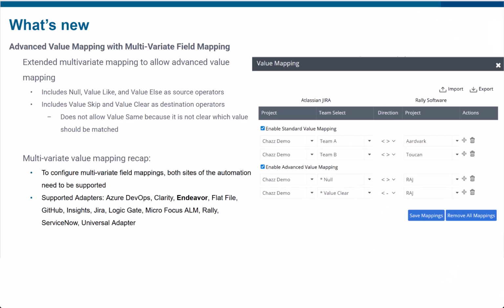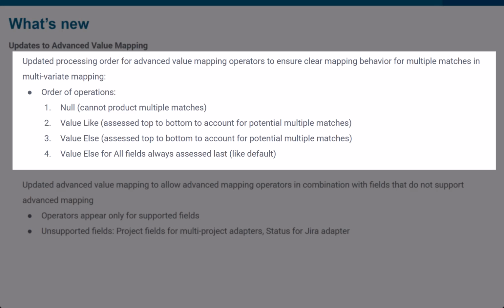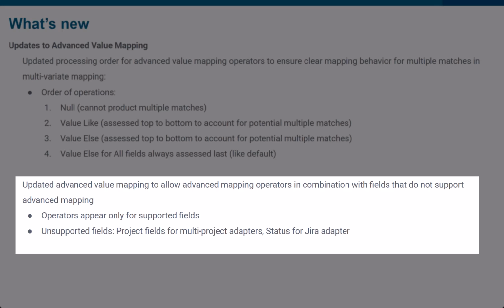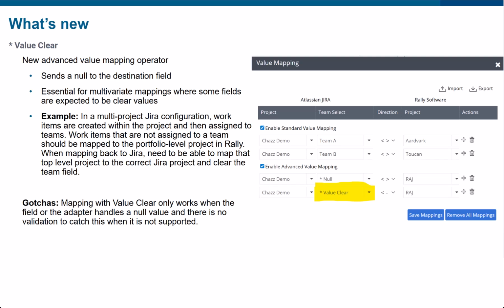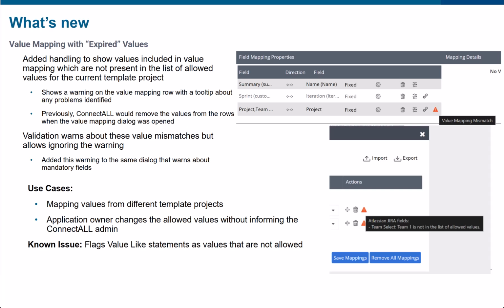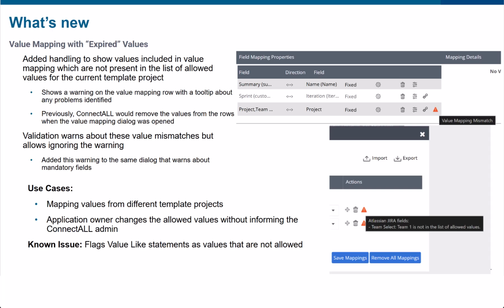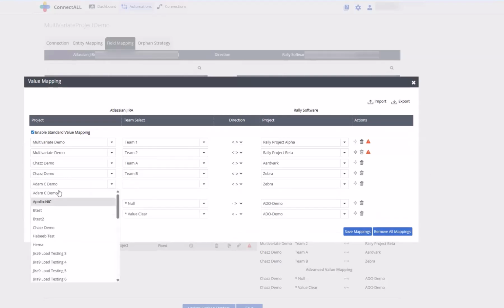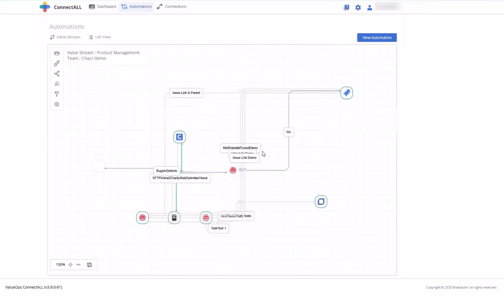ValueOps ConnectALL: Advanced Value Mapping Enhancements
Advanced Value Mapping in ValueOps ConnectALL has been expanded to provide you with greater flexibility in managing field values across automations.
Key updates include:
New “Value Clear” operator to clear target field values based on mapping criteria.
Advanced Value Mapping is now available in automations, even if not all fields support it (unsupported fields are grayed out).
Advanced Value Mapping now supports multivariate mappings with operators visible in drop-down menus.
Watch this video to see how these enhancements give you more control over automation field mappings.